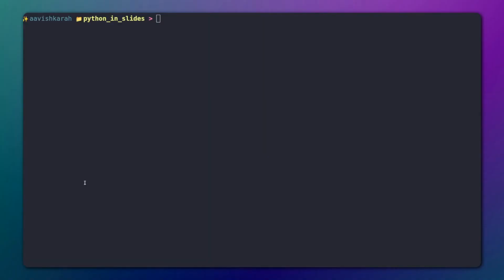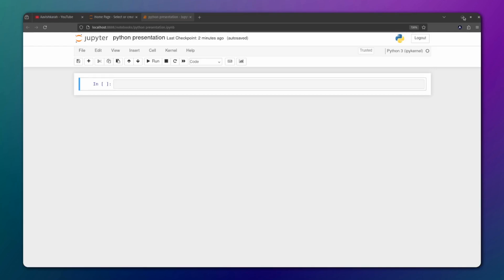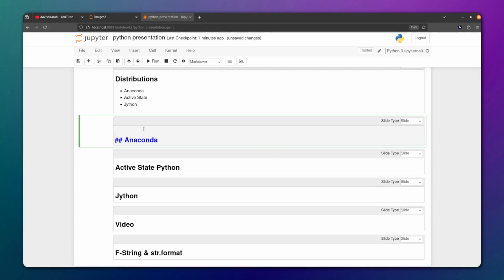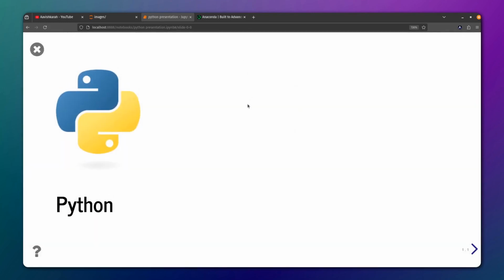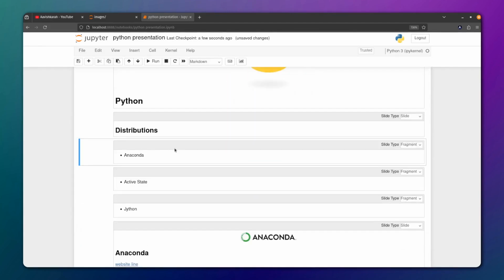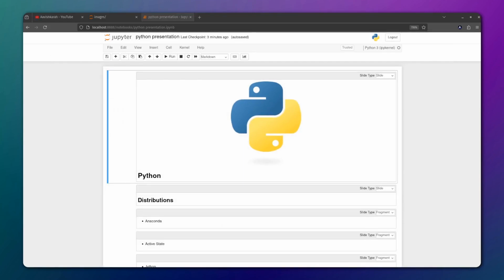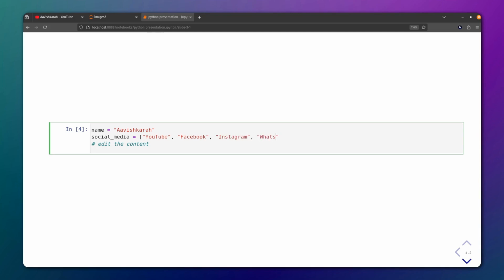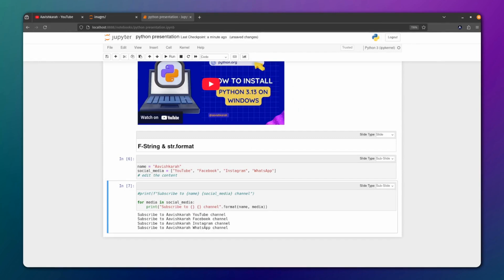Adding Images, Videos, Links and Executing code in jupyter notebook presentation slides | Part 2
Turn your jupyter notebook into a live presentation using RISE a Slideshow Extension.
- Adding Images.
- Embedded Videos.
- Links
- Executing code while presenting.

Running Jupyter Notebook server:
Rye : `rye run jupyter notebook`
Other after activating virtual environment : `jupyter notebook`